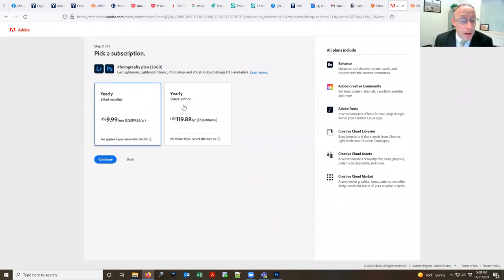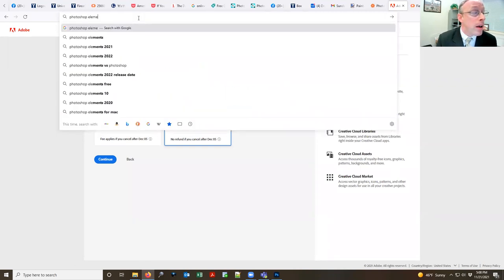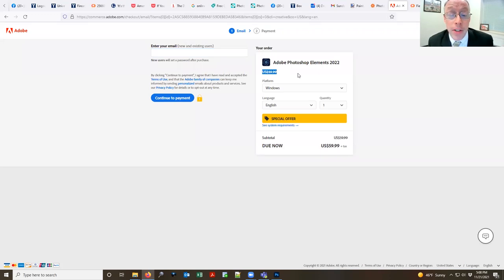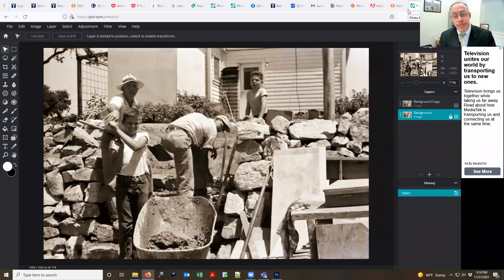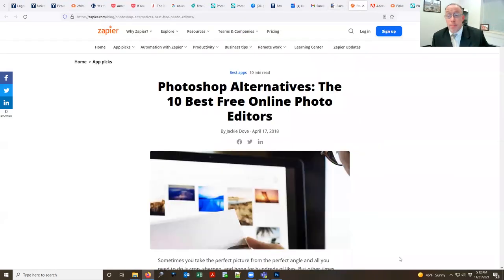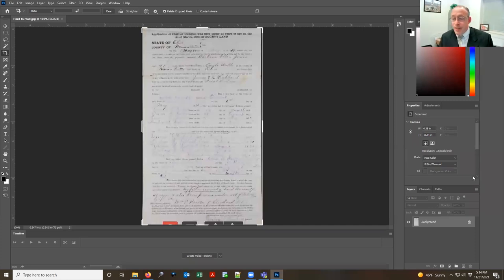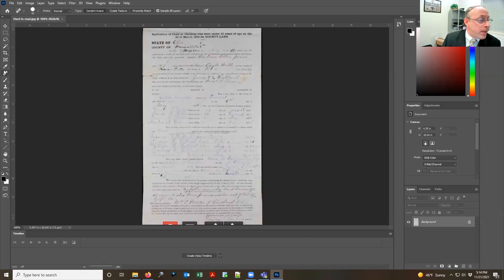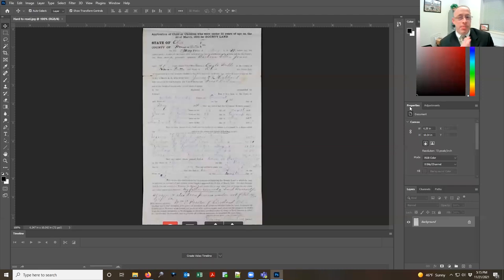Using Photoshop for Family History Photos- Spencer Fields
Spencer Fields teaches how to use certain features of photoshop that are especially helpful for family history.